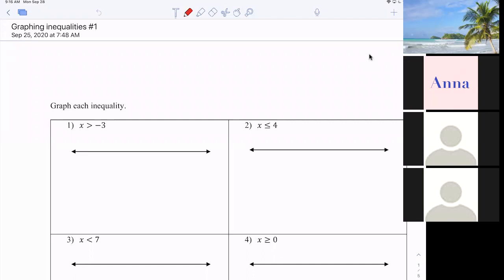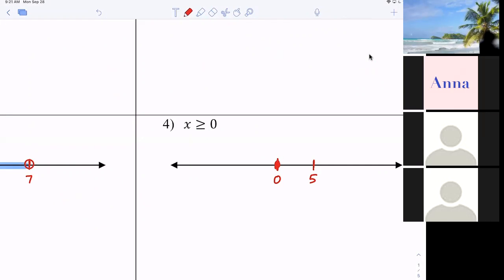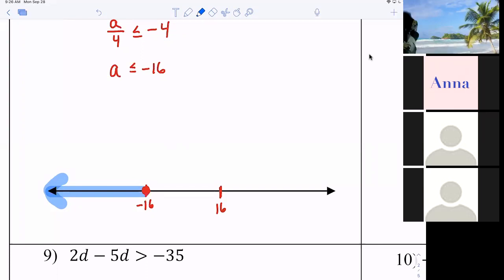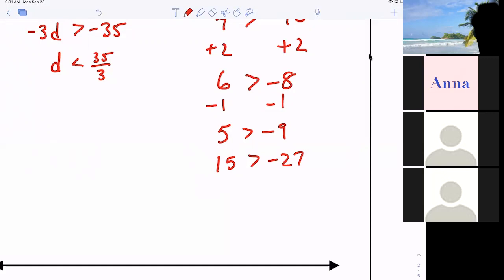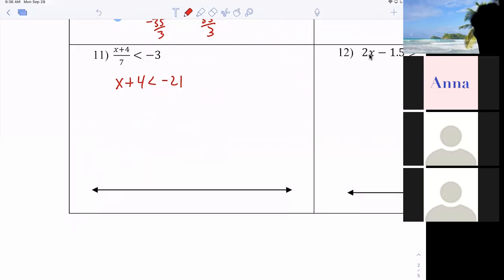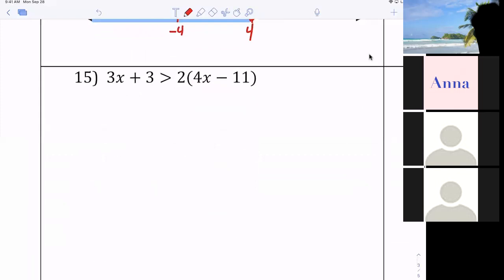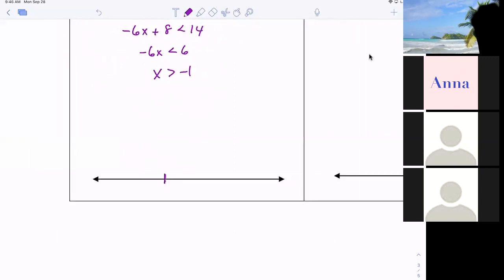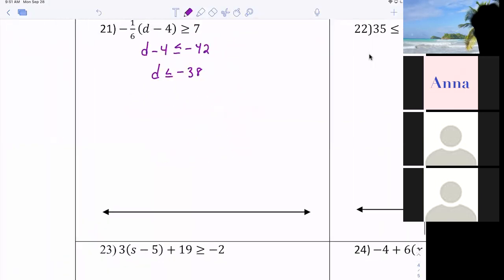Algebra 1 graphing inequalities class #1